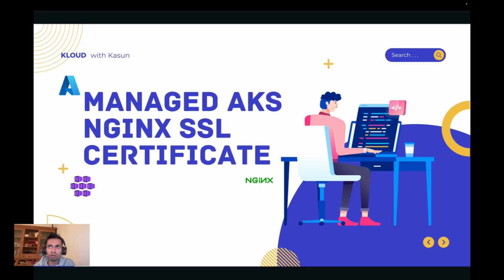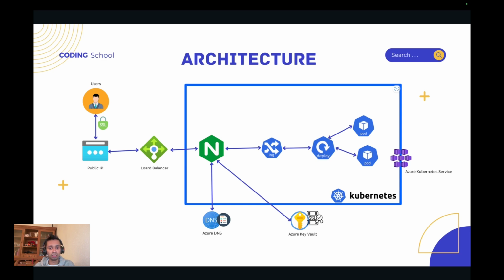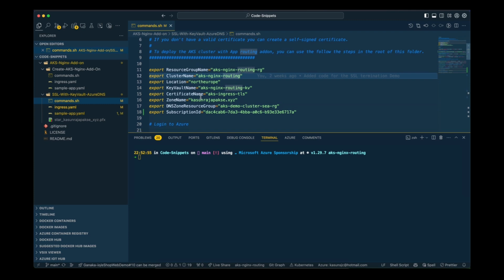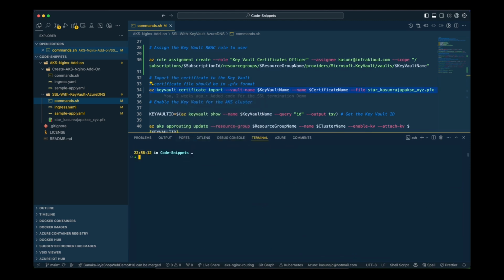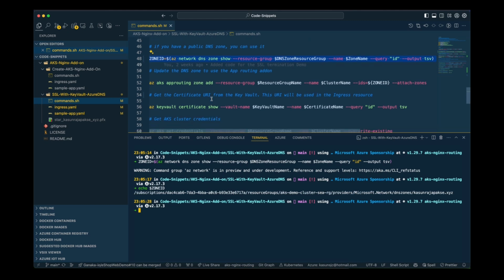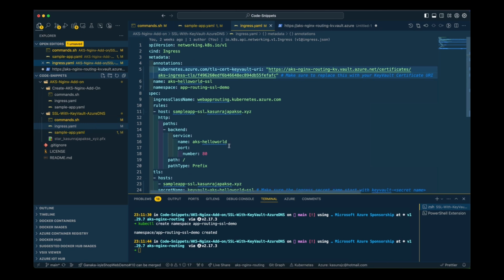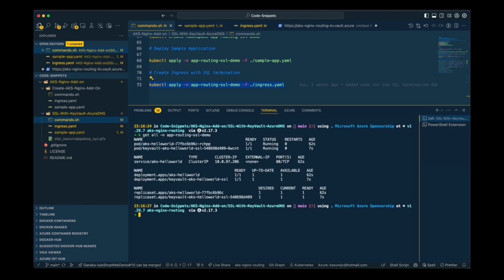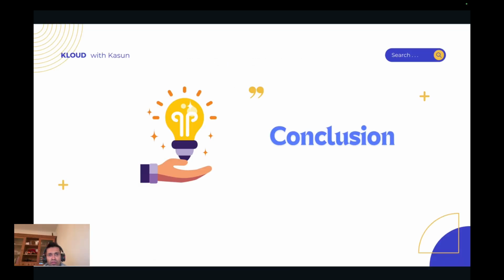Azure Kubernetes Service (AKS) - Nginx Ingress Managed Add-On with SSL/TLS Termination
In this comprehensive tutorial, we explore how to set up the Nginx Ingress Managed Add-On with SSL/TLS Termination on Azure Kubernetes Service (AKS). Securing your Kubernetes applications with HTTPS is essential, and this video shows you how to easily enable SSL/TLS termination using Nginx Ingress in a managed environment.

What You'll Learn:

✅ Introduction to Nginx Ingress and SSL/TLS termination in AKS.
✅ Step-by-step setup of the Nginx Ingress Managed Add-On.
✅How to create and configure SSL/TLS certificates for your Kubernetes Ingress.
✅ Deploying secure applications on AKS with HTTPS.
✅Configure Azure DNS to automate adding DNS records.

Why SSL/TLS Termination? By configuring SSL/TLS termination at the Ingress level, you can offload the responsibility of SSL handling from your backend services. This simplifies management and improves performance, while ensuring all external traffic is encrypted.

Don’t Forget to: 👍 Like this video if it helped secure your application. 💬 Drop any questions in the comments, I’m here to help.